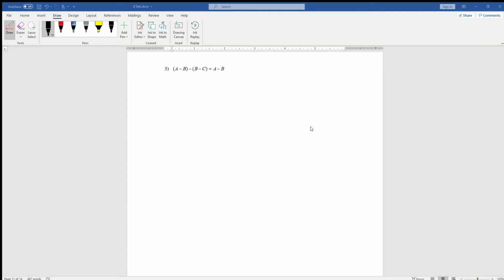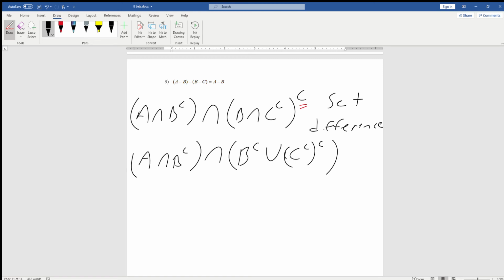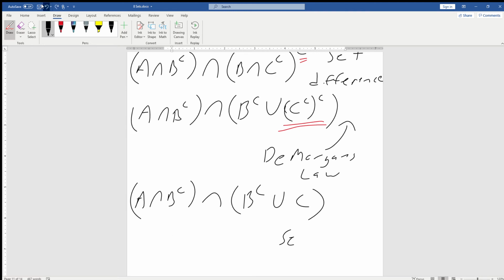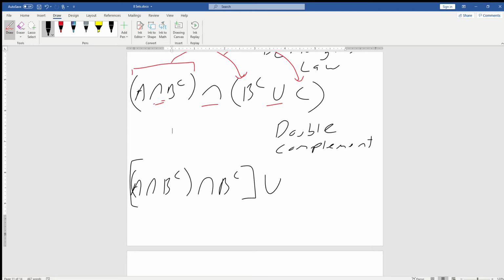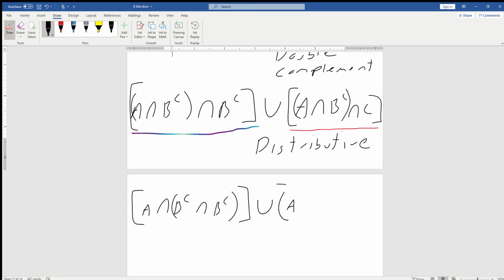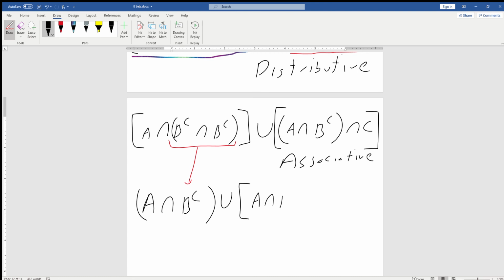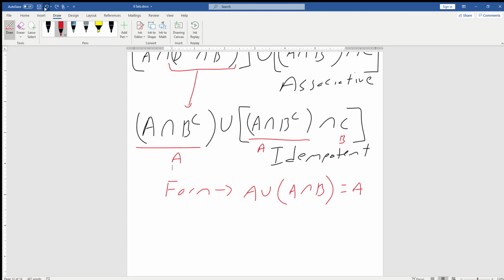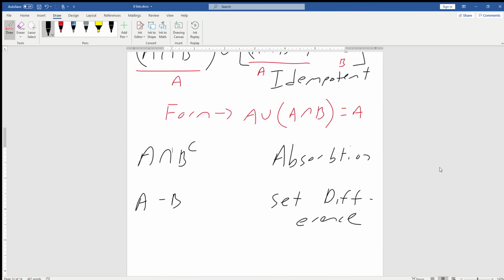8 Sets 7